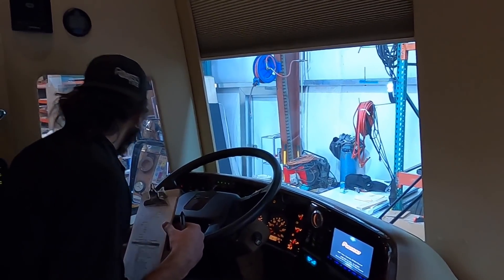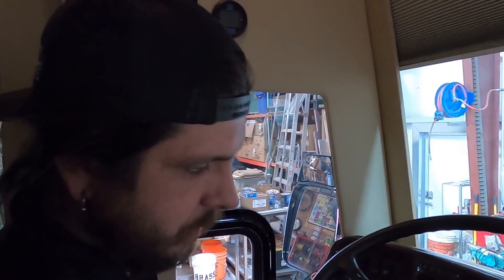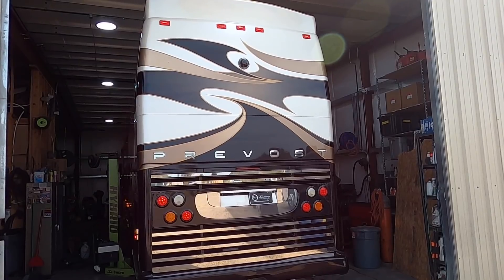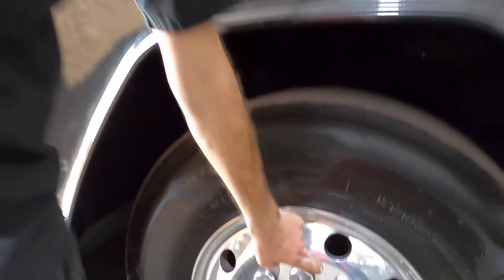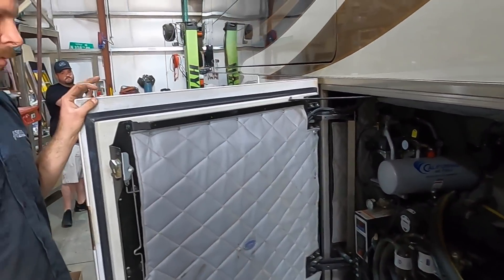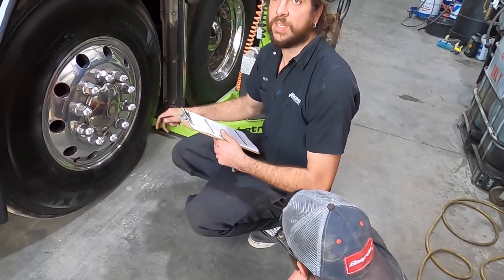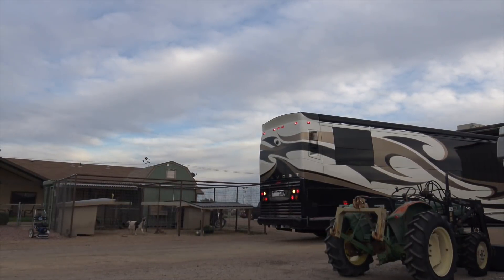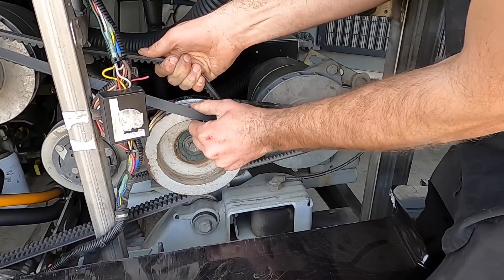TECHNICIAN INSPECTS PREVOST COACH FOR POTENTIAL BUYER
for t-shirts, hats and other cool Bordur Coach gear.  Your support is greatly appreciated!